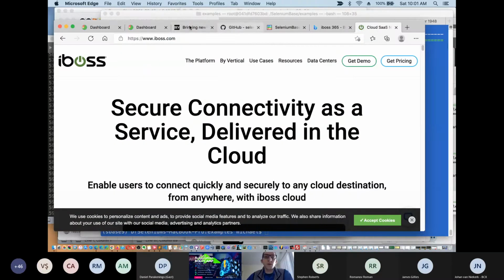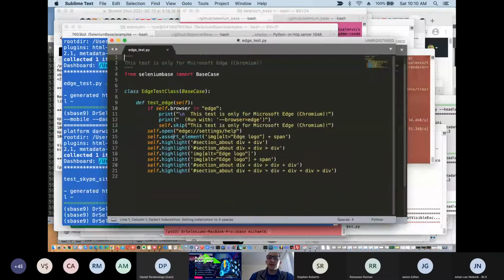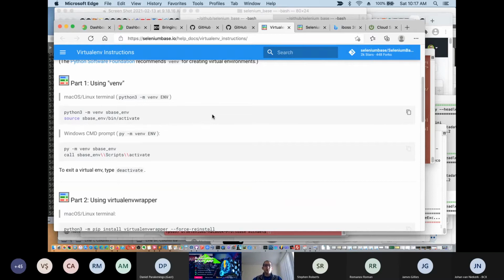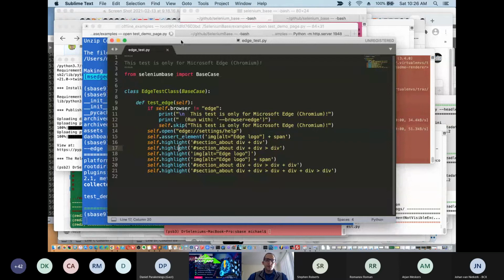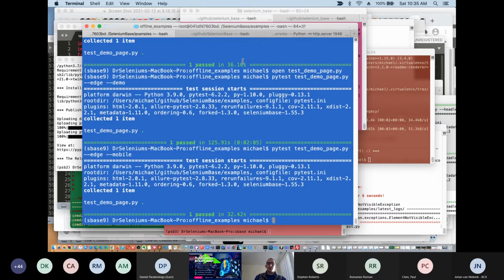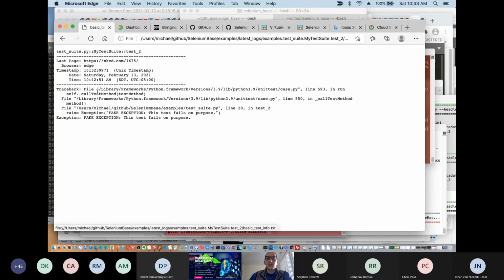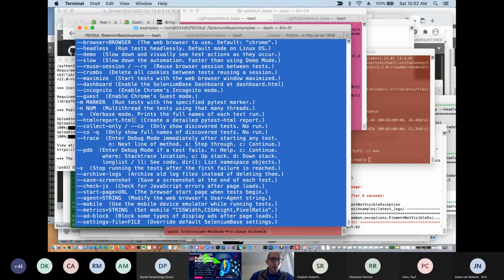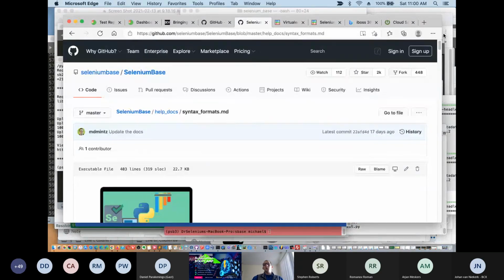Testing web & mobile apps on Microsoft Edge with Python & Selenium - RPA/UI Test Automation Bootcamp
Learn how to use Python and Selenium to automate web and mobile tests on the new Chromium-based Microsoft Edge. This session is based on a blog post that I wrote in 2020: “Bringing new life into Edge Selenium Tools” In this session, you will learn about a tool called SeleniumBase, which is a Python library that simplifies Selenium WebDriver by giving you a complete test framework that integrates with it. SeleniumBase takes care of tedious tasks such as driver management, test creation, test organization, and test reporting. SeleniumBase also enhances the Selenium WebDriver APIs to prevent flaky tests.